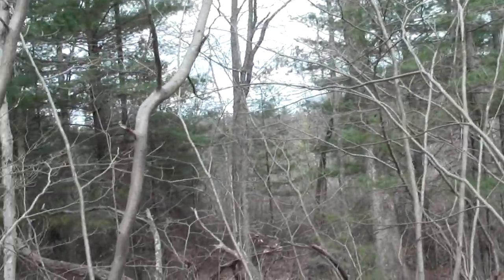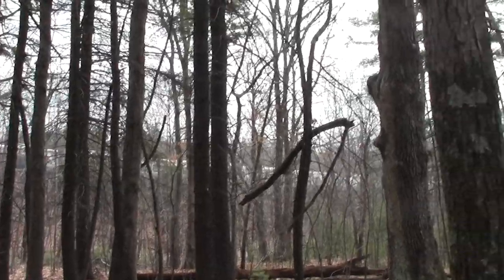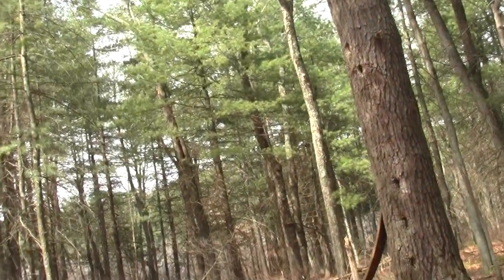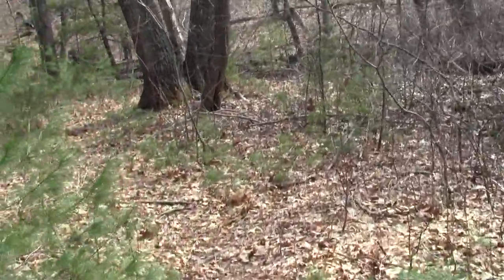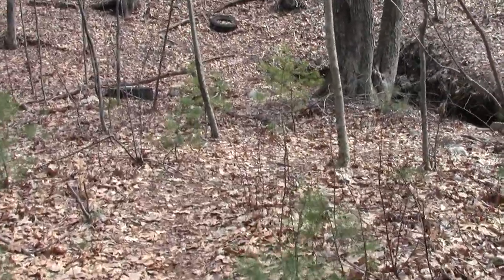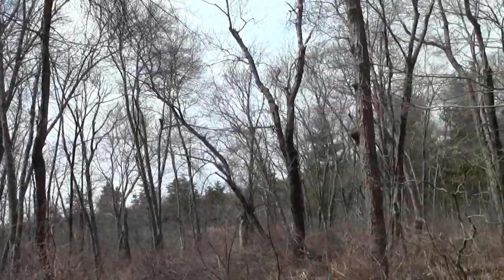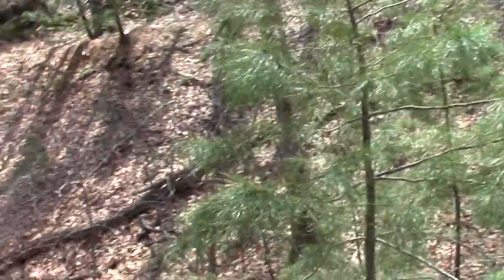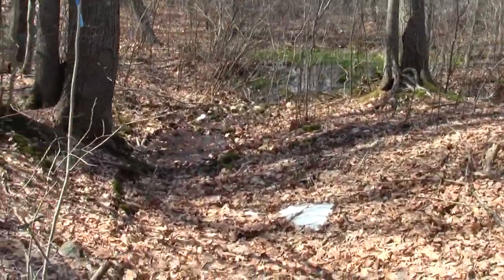Bay Circuit Trail: Sharon MA Beaver Brook Part 3.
Further skirting of the railroad track edge past a run of feeder streams and vernal wetlands.